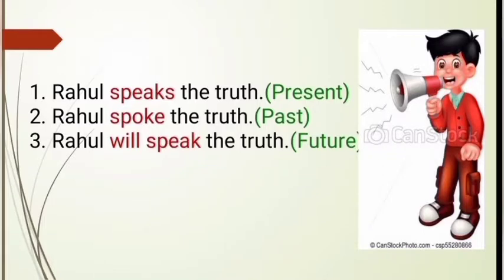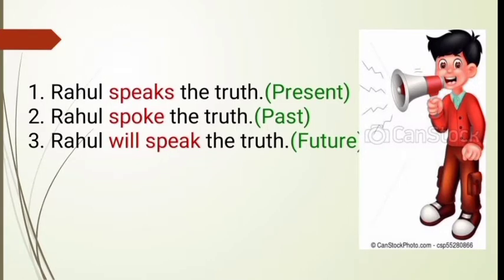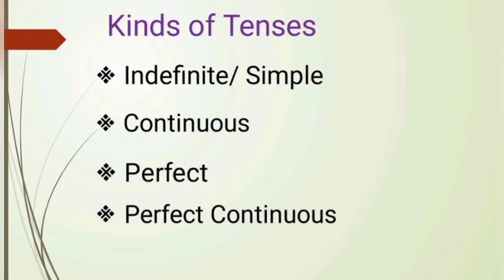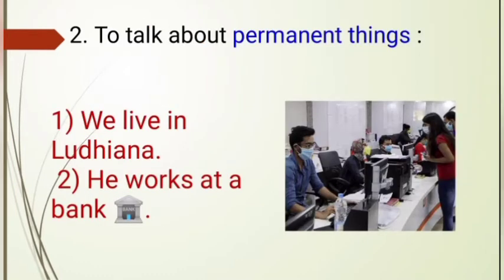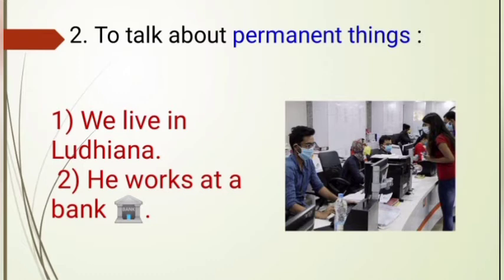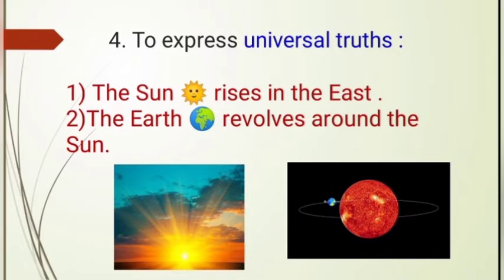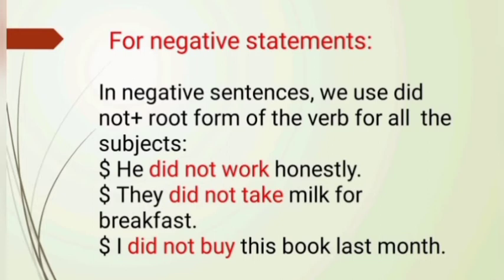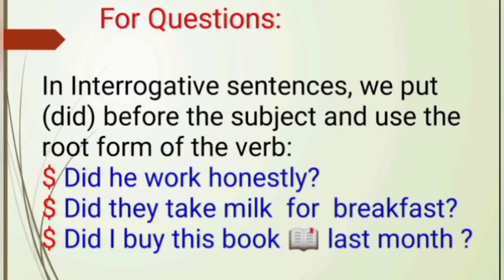C7 Simple Present and simple Past Tense